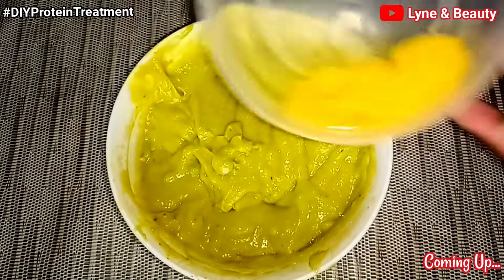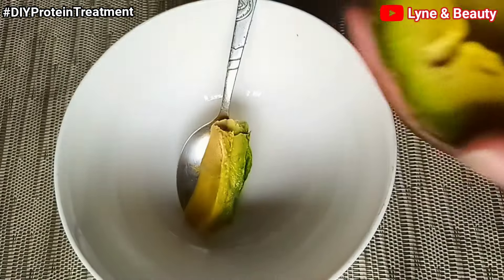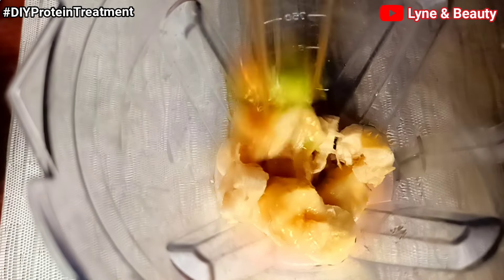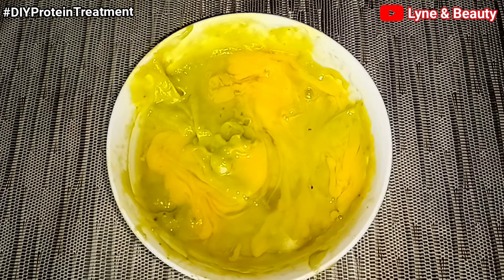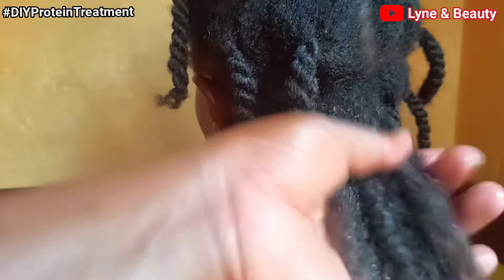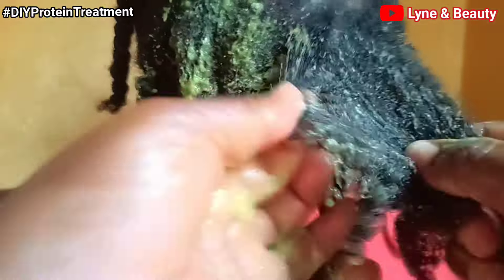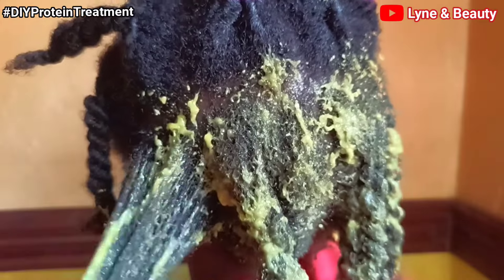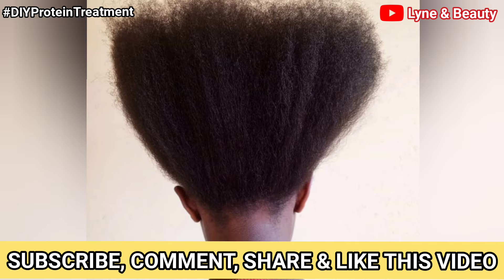EXTREME DEEP CONDITIONING PROTEIN TREATMENT FOR HAIR GROWTH#hair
This Treatment is all You Need To Revive Your Hair.

PLEASE YOU CAN CHECK OUT THESE PLAY LISTS For Our PREVIOUS VIDEOS.
🤍🤍🤍🤍🤍🤍🤍🤍🤍🤍🤍🤍 They've been well selected according to the categories they fall in. So go ahead and watch these videos they will be so helpful and they are very Informative. Thanks

5. How to make COCONUT Products e.g Coconut oil, milk, powder and more for home use, skin and hair growth

Thank you so much for taking time to watch these videos, l hope they were helpful.
You mean a lot to us

PATCH TEST!
Remember to patch test this particular product and any other skin care product.
Remember yo always patch teste to make sure that those products work well with your skin before you go ahead and apply it on your entire face/ skin or body.

Remember this video is not. from a medical stand point.
It is actually from Personal experience and also from Studies or some research materials that are also available Online.
So feel free to also read up on your own to make sure that you are well versed with what is going on and what you're using on your skin.